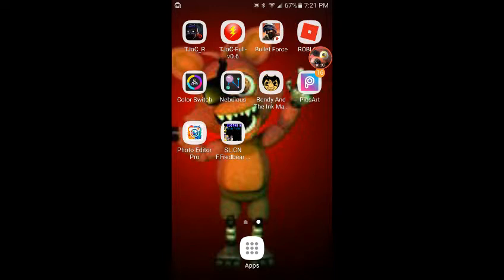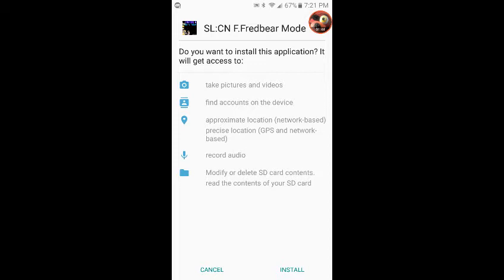WHY ISNT THIS GAME WORKING!!!! [SL CN F.fredbear mode]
Jack of blades i need help

Also i need help on to get the fps maker game to an apk file